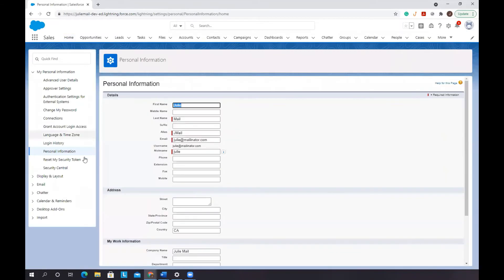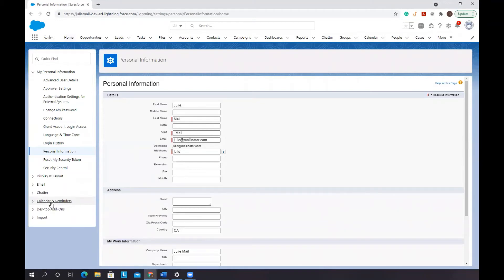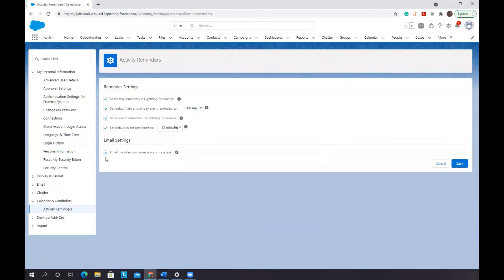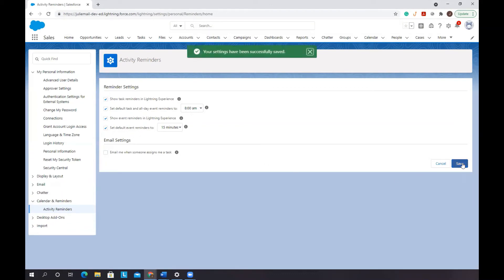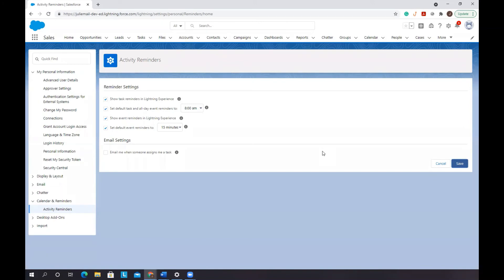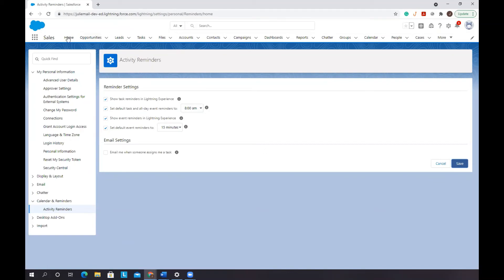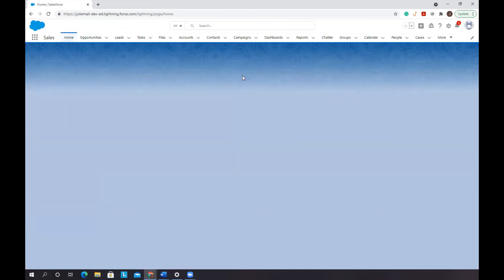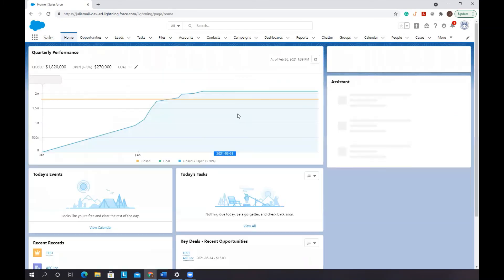Salesforce: How to deactivate emails when tasks are assigned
Today's video will go over how to stop notification mail, whenever the task has been created/assigned.

1. Profile
2. Settings
3. Calendar & Reminders
4. Activity Reminders